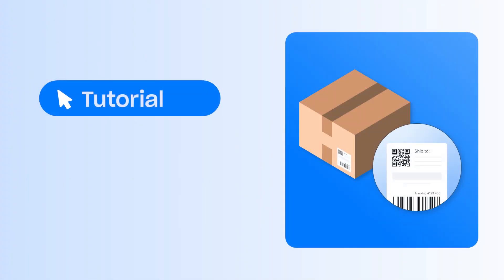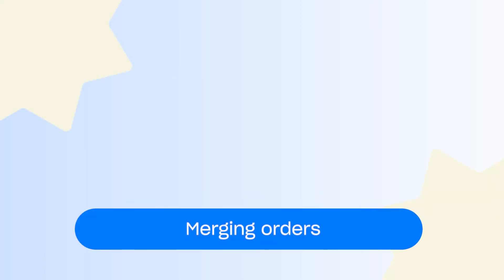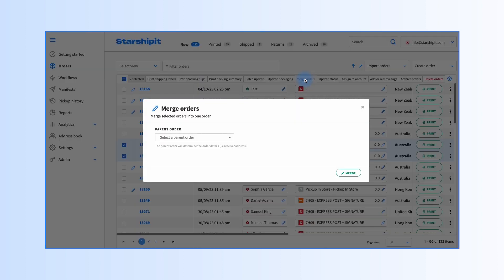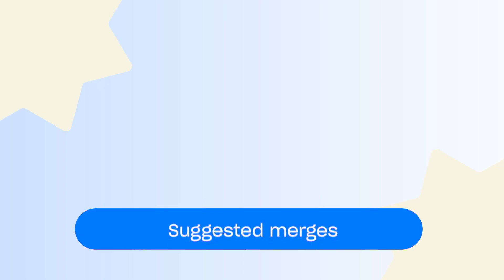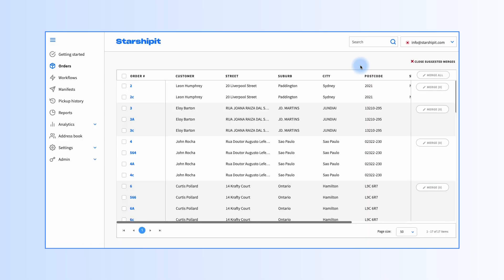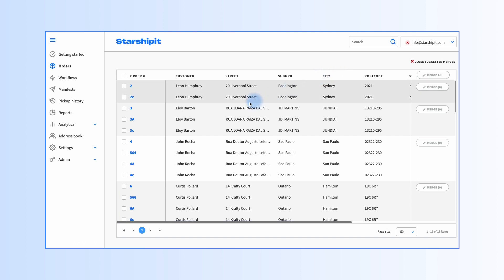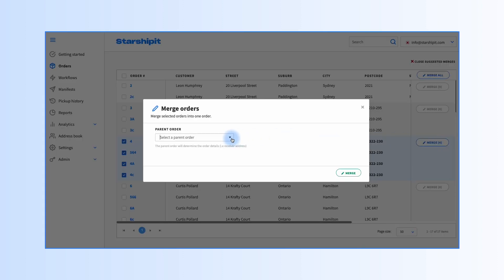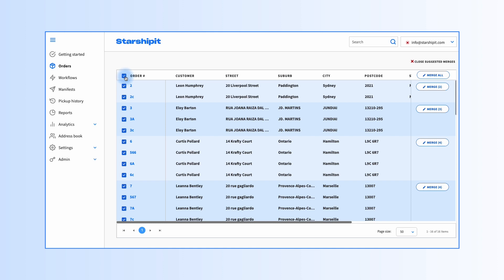How to merge orders in Starshipit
Learn how to merge multiple orders into one order so instead of processing each order for one customer individually, you can process all of their orders as one shipment.

With UI 2.0, you can use suggested merges which displays our recommendations for orders you should combine because they share the same destination address.

In this video:
0:17 - How to merge orders
0:40 - Suggested merges
1:15 - Merge all orders